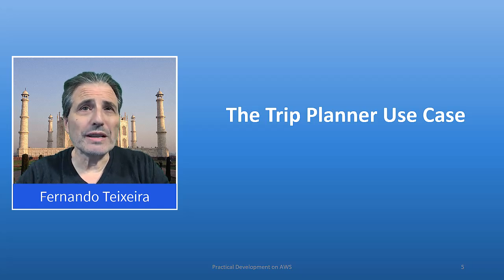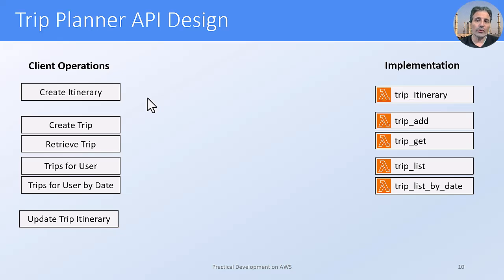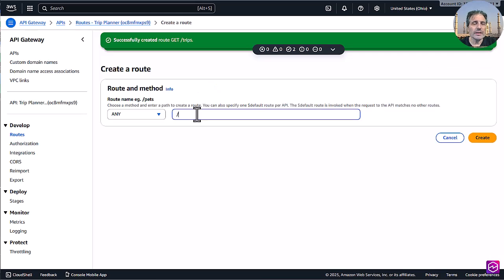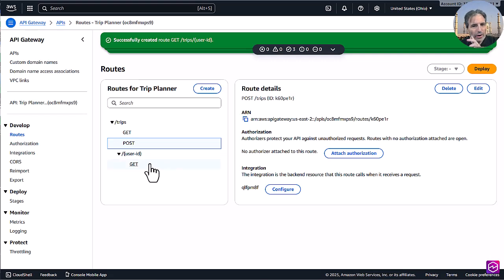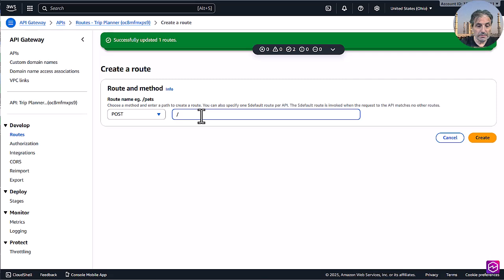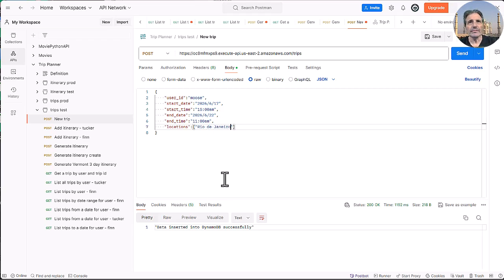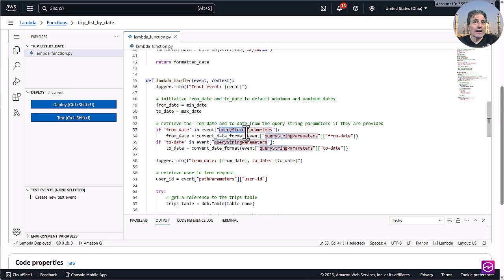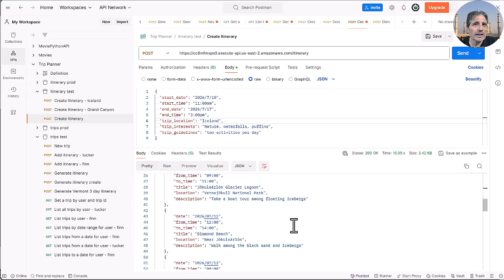Practical AWS API Gateway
In this video I'll demonstrate the design and implementation a REST API using the AWS API Gateway.

The API will integrate with Lambda functions I've created as part of a series of videos demonstrating the creation of a real Serverless Application, with Lambda, API Gateway, S3, CloudFront, and yes ... a little AI with Bedrock.

*Chapters* :
0:00 Introduction
0:35 The Trip Planner use case
1:43 API Gateway basics
2:55 REST API design
5:07 AWS API Gateway hands on
14:47 Testing the API with Postman

And don't forget to check out the AWS Cloud Institute ), where I regularly teach along with a great group with instructors.